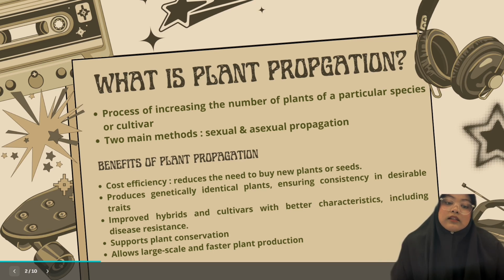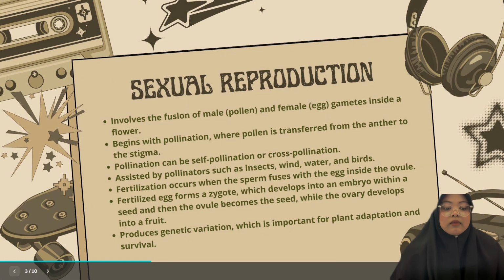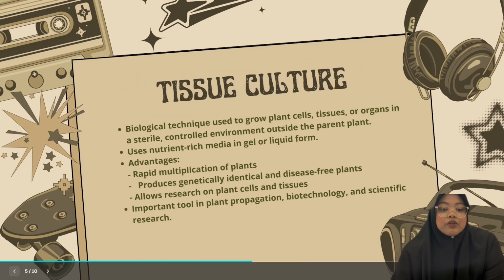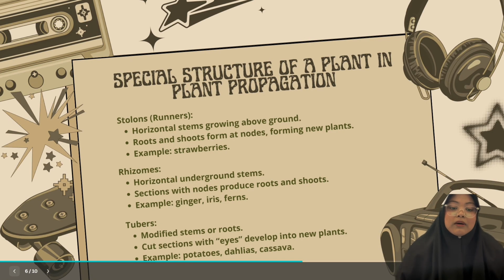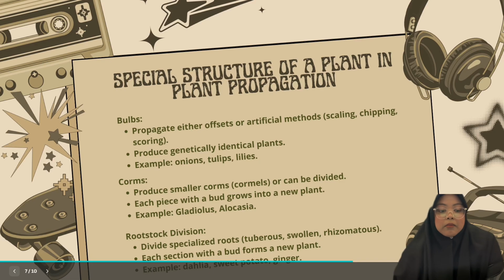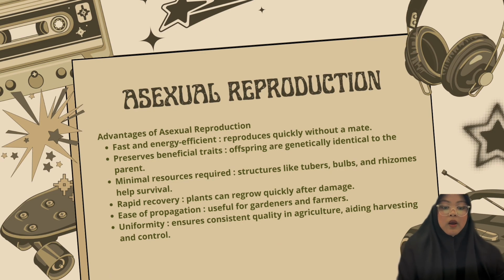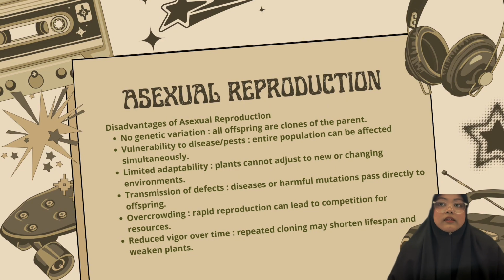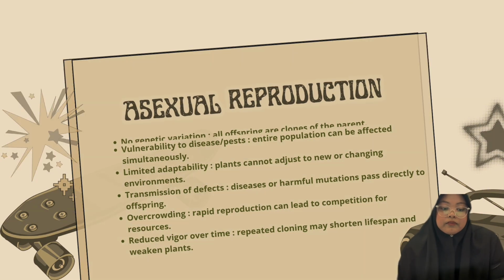LAN 103 PLANT PROPAGATION ( 2B )